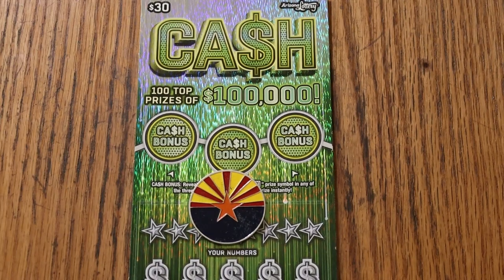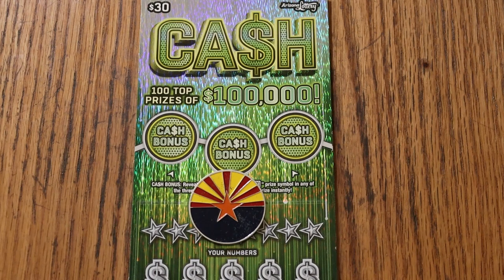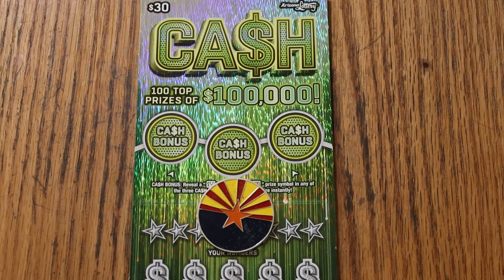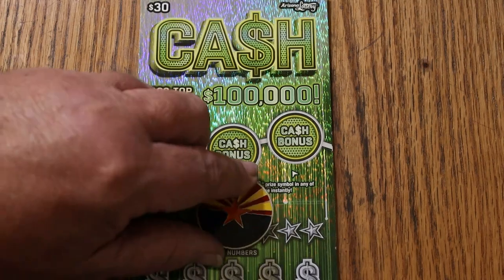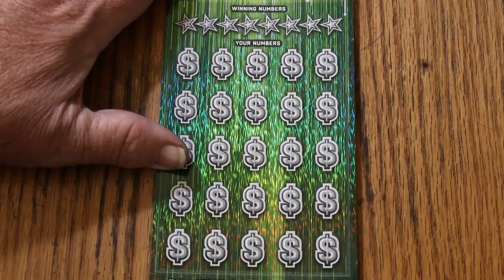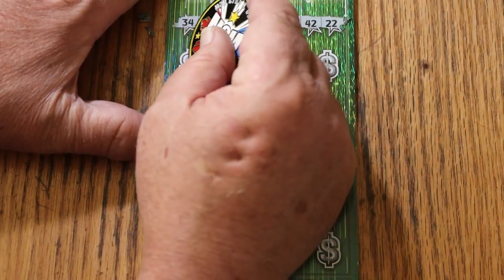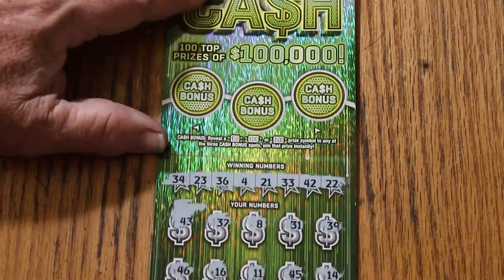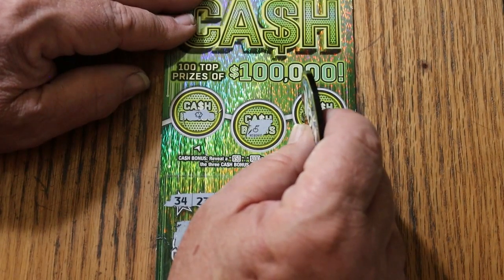ARIZONA LOTTERY💥DAY 1💥$30 CASH💥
AND WE ARE OFF ONCE AGAIN IN 2023!😎